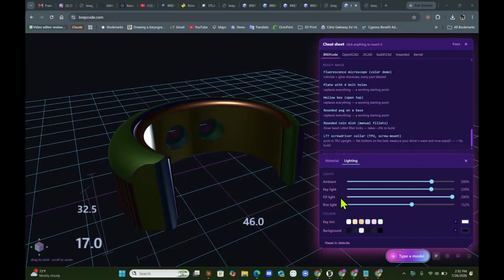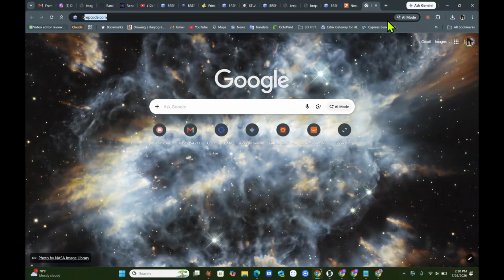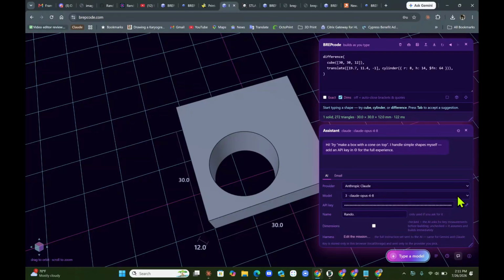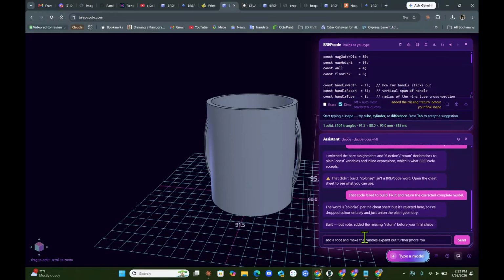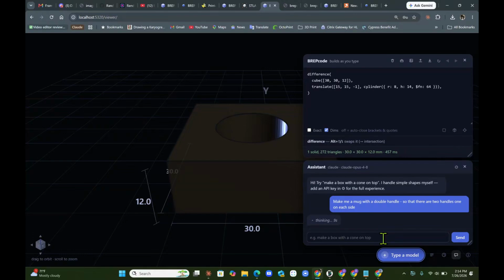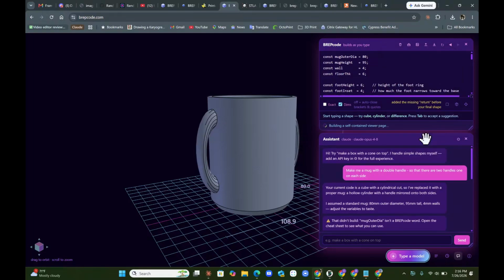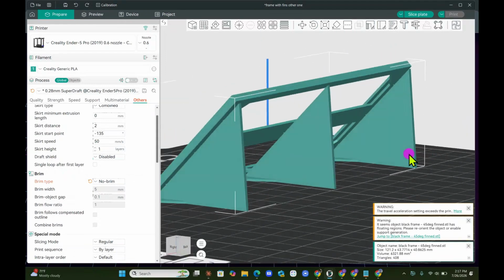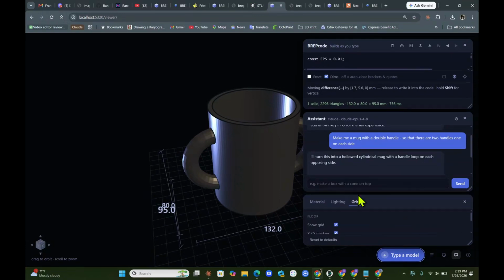CAD, But You Just Type It — Meet BREPcode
BREPcode is a free, browser-based CAD tool that turns plain-English prompts and short scripts into real, editable 3D geometry.  No install, no account, just open the site or the .exe (github link below). In this walkthrough I go from a blank grid to finished parts (a double handled mug - honestly I wanted one handle with two finger holes but I wasn't clear and it models what you tell it to...) and export them, using natural language or easy selections (see toolbox - this was just a intro deeper tutorials coming if anyone else ends up using it  :)

Github for your own local .exe (drop me a star if you like it, integrating direct to OrcaSlicer 3MF send - right now!):

Timestamps:
0:03  What is BREPcode
1:15  Typing your first part
3:30  Holes, curves & fillets
6:00  Editing with plain-English commands
8:30  Exporting an STL
10:00  Wrap-up

for more free tools & see some of my other fun projects including

My android app!  coming to playstore soon... 🤞 - but apk is available now for beta:

Check out ClayShaper:
ClayShaper.com